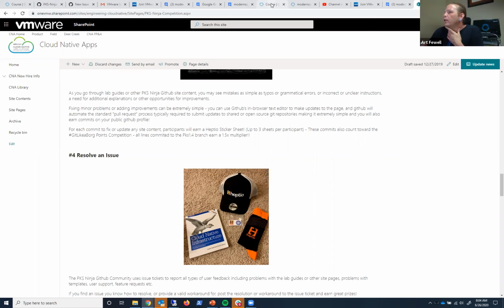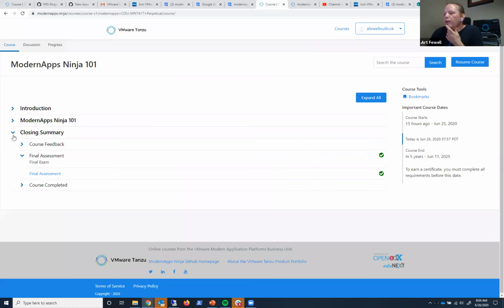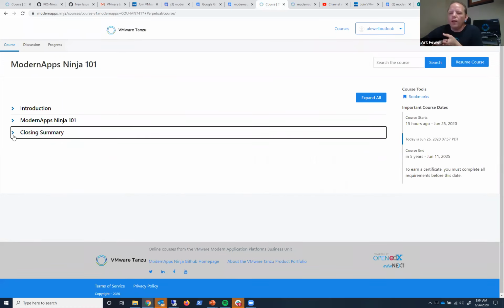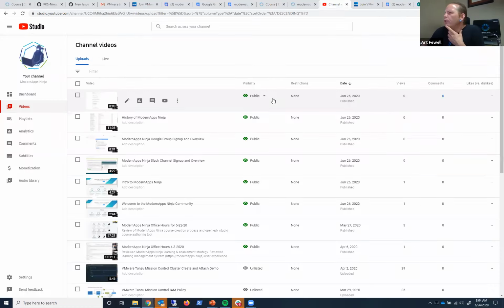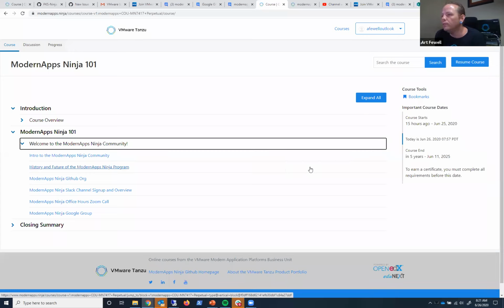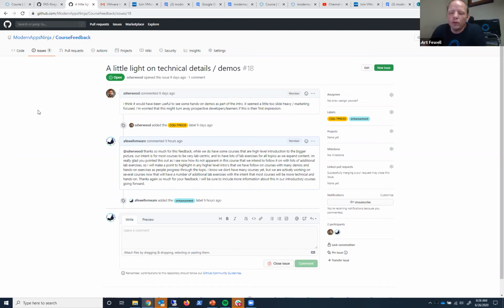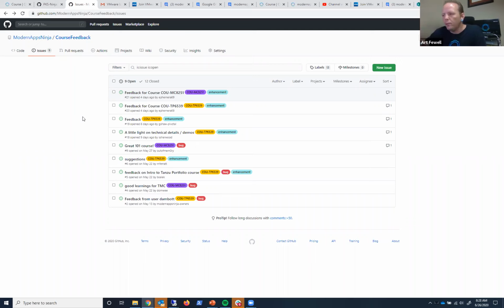ModernApps Ninja Office Hours 6-26-20